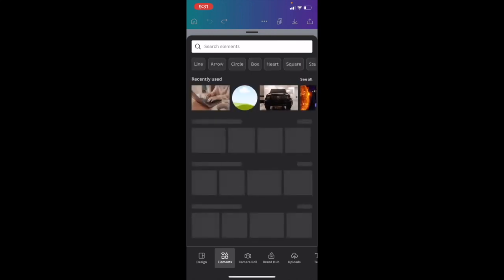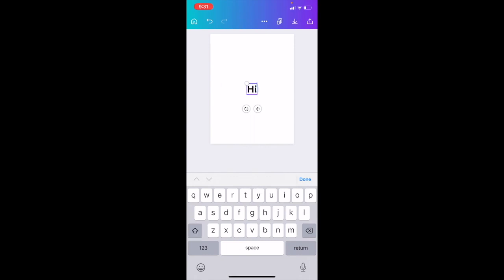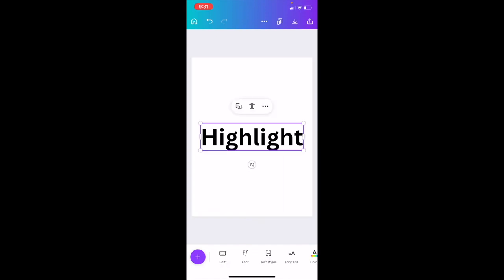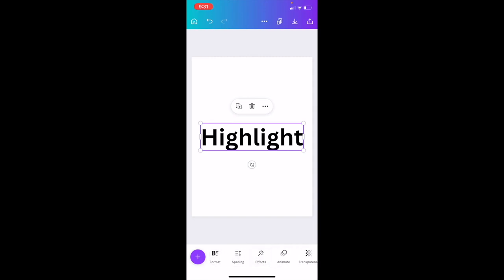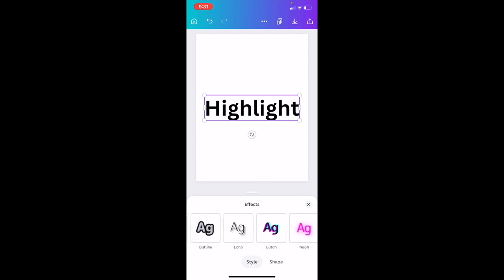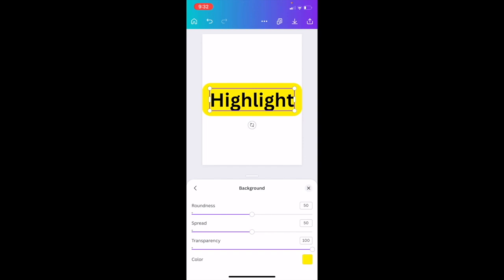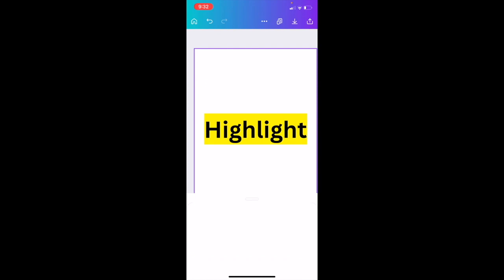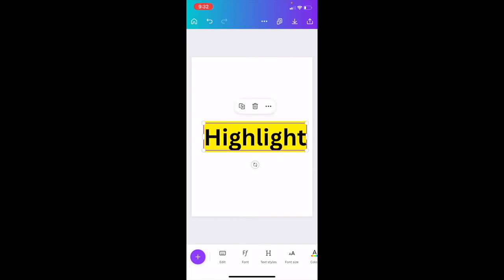How To Highlight Text In Canva Mobile App | Canva Tutorial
Highlighting text in Canva Mobile App is a simple way to draw attention to important information in your designs.

Here are the steps to follow:

Open the Canva Mobile App and select the design with the text you want to highlight.

Tap on the text box to select it.

Tap on the "Text" button in the editing menu at the bottom of the screen.

Highlight the text you want to emphasize.

Tap on the "Highlight" button in the options that appear. Select the color you want to use for the highlight from the color options that appear.

Adjust the opacity of the highlight using the slider at the bottom of the screen.

Tap "Done" when you're finished editing the text.

Save your design and share it with others or download it for printing.

That's it! Highlighting text in Canva Mobile App is a quick and easy way to draw attention to important information in your designs. Use this feature to create visually interesting and informative designs.